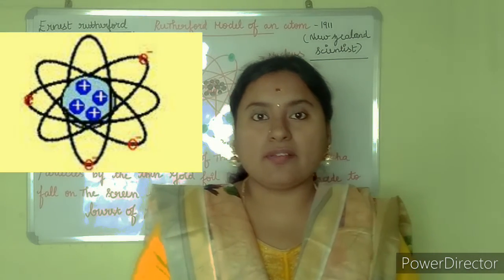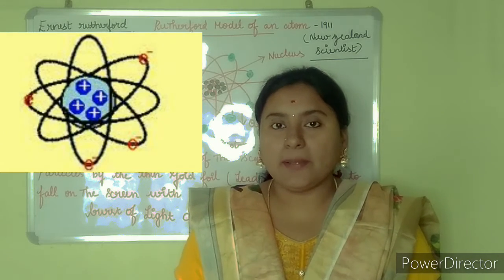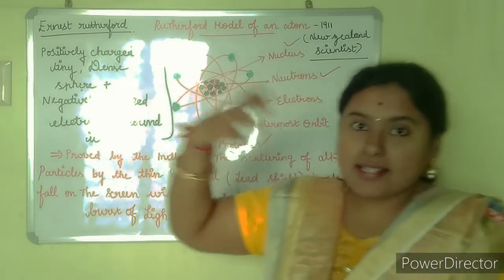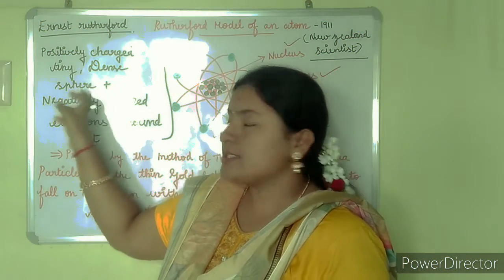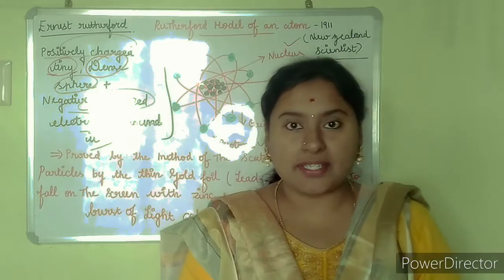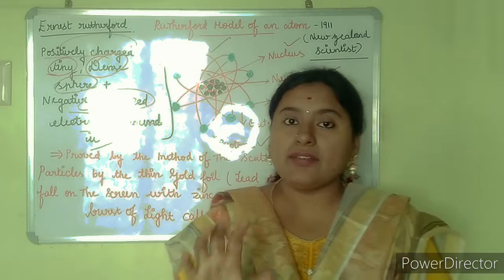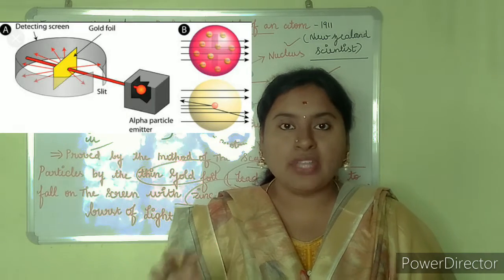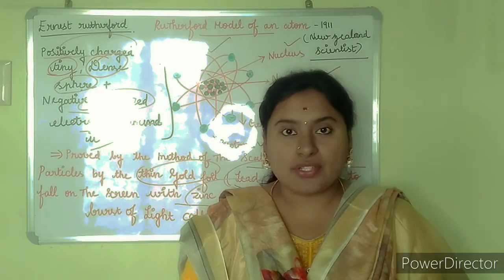Rutherford model of an atom / Planetary model of an atom // Sharmi's Blackboard💥💥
Hi guys,
wish you all a very happy and phosphoros new year.😊😊